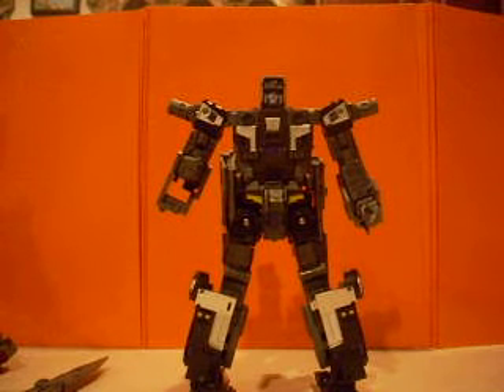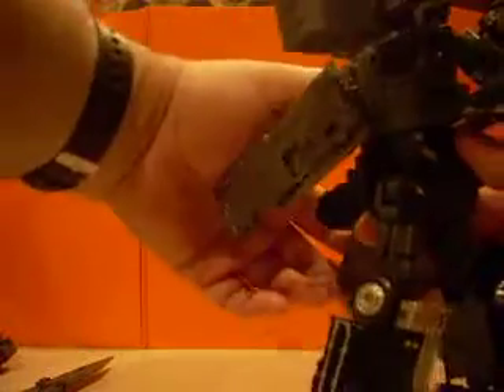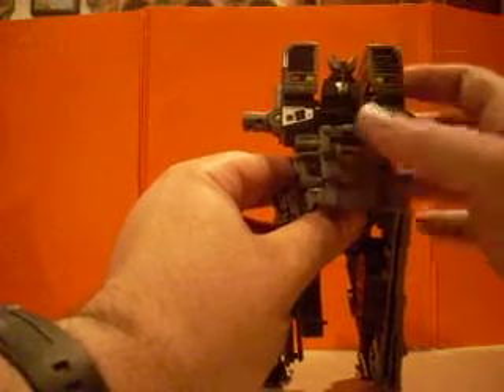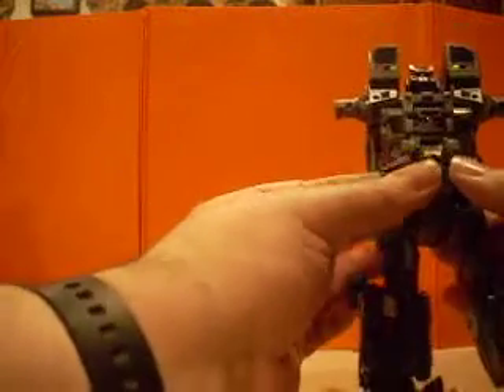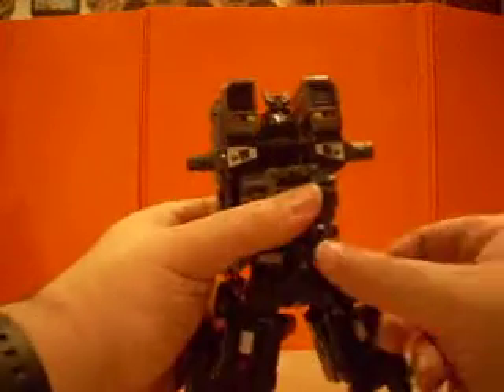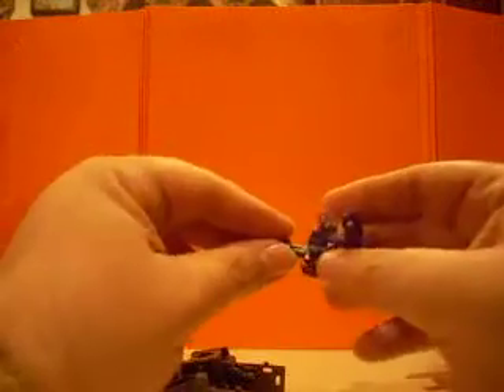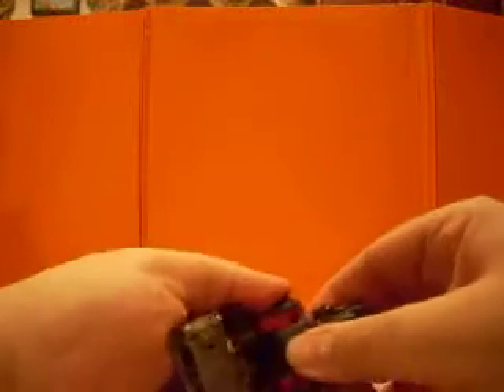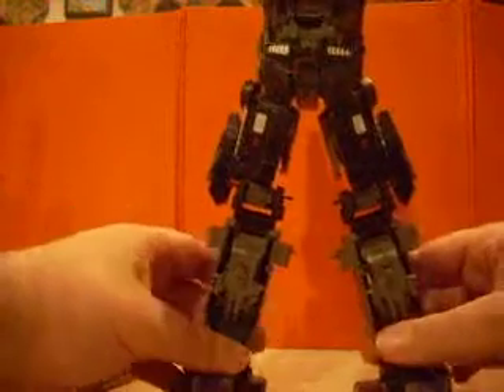FansProject M3 Motor squad military multiplexer "intimidator" (Menasor) review part 1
first part of the FansProject M3 review, the combined mode of CA-09 Car crash,CA-10 T-bone,CA-11 Downforce,CA-12 Last Chance, and CA-13 Diesel.A Homage to G1 Menasor. The video focuses on transformation from Diesel robot mode to torso mode, with multiplexer kit into legs.